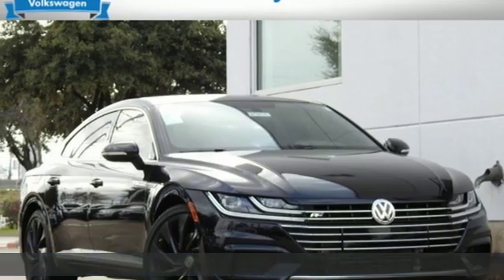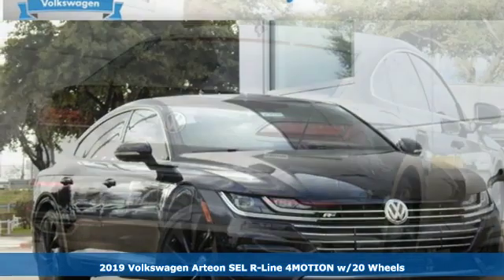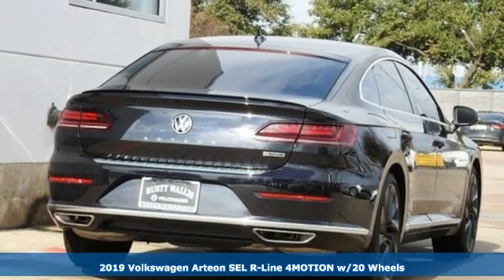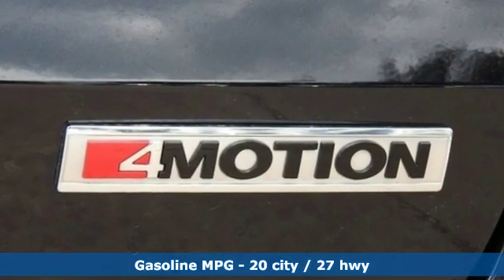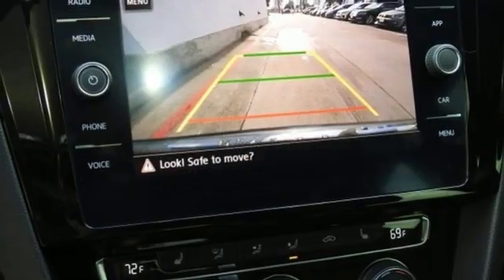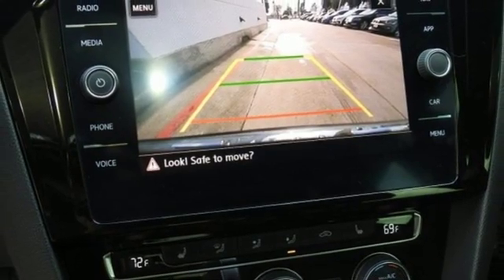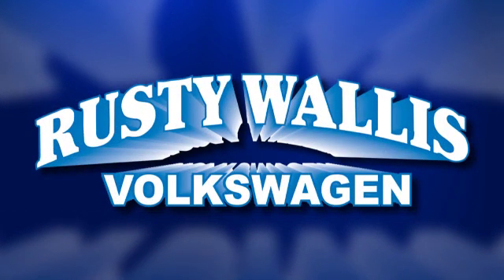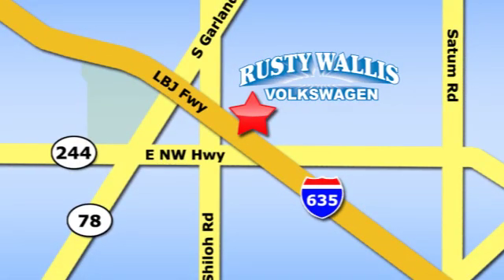New 2019 Volkswagen Arteon Dallas TX Garland, TX V191036 - SOLD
Year: 2019
Make: Volkswagen
Model: Arteon
Trim: 2.0T SEL R-Line
Engine: 2.0L TSI DOHC
Transmission: 8-Speed Automatic with Tiptronic
Color: Black
Interior: Titan Black
Stock #: V191036
VIN: WVWSR7AN4KE021263
New Price! Black 2019 Volkswagen Arteon 2.0T SEL R-Line 4Motion AWD 8-Speed Automatic with Tiptronic 2.0L TSI DOHCbrbr20/27 City/Highway MPG

Address:
12635 Lyndon B Johnson Freeway